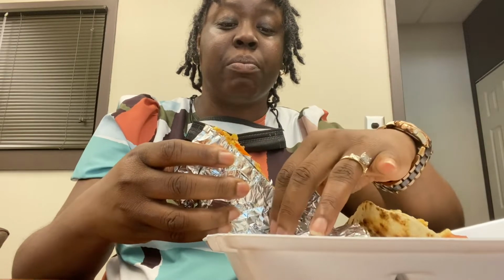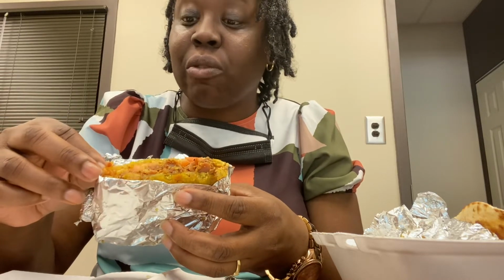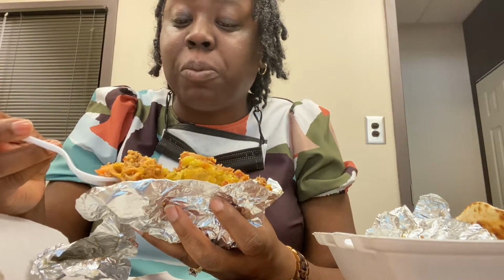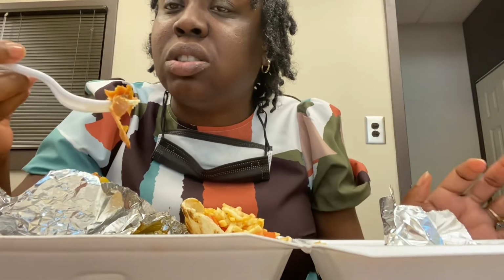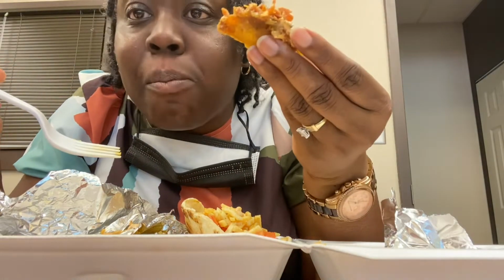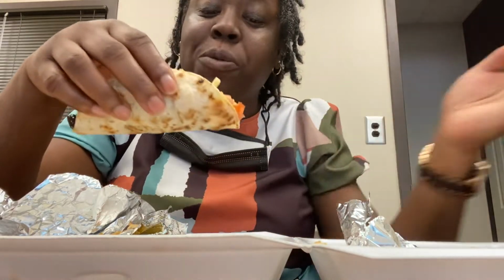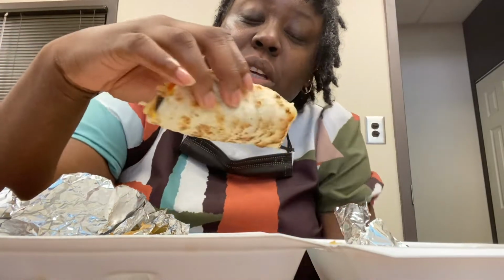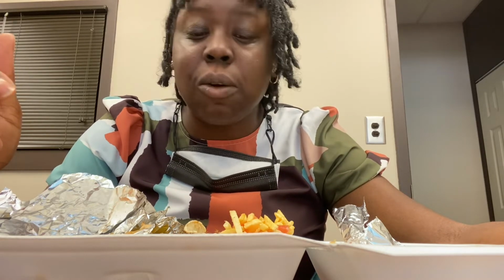Vic’s grill food truck review